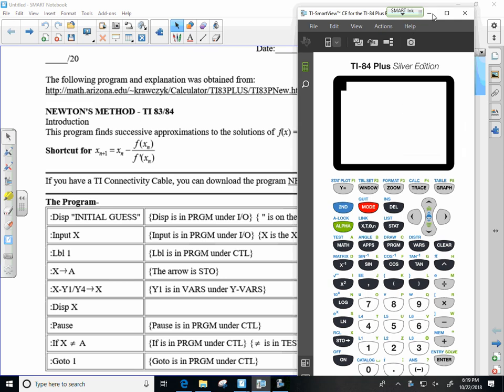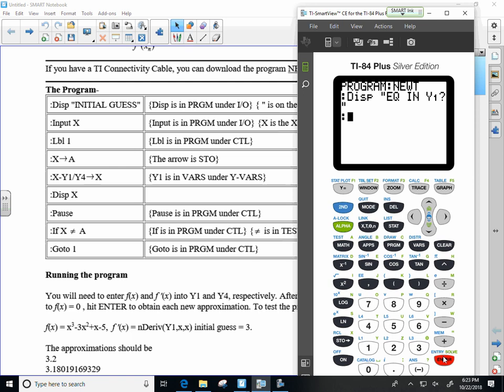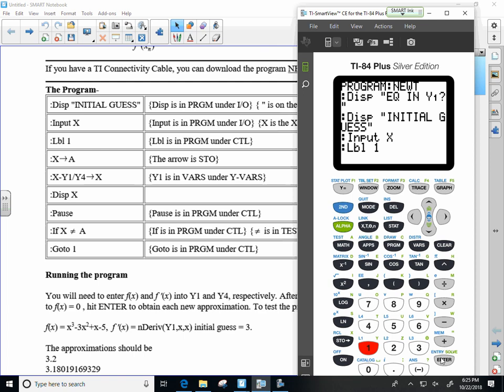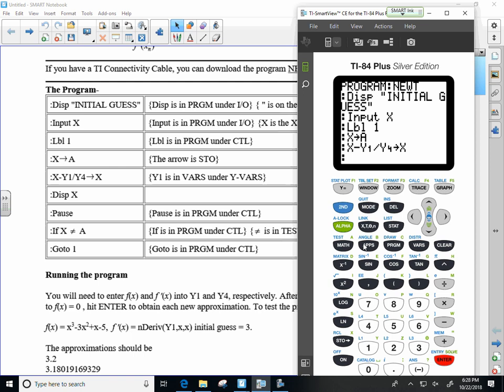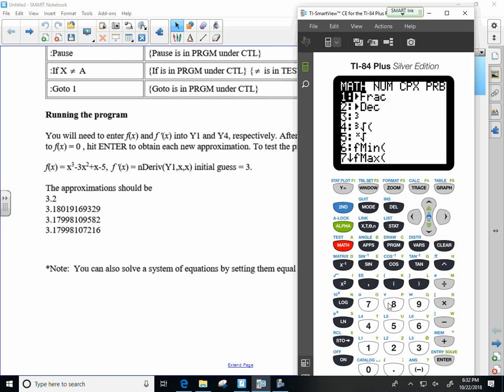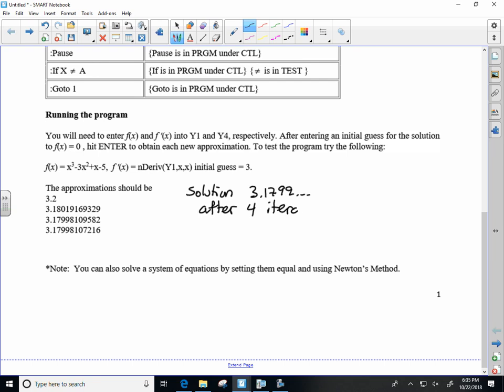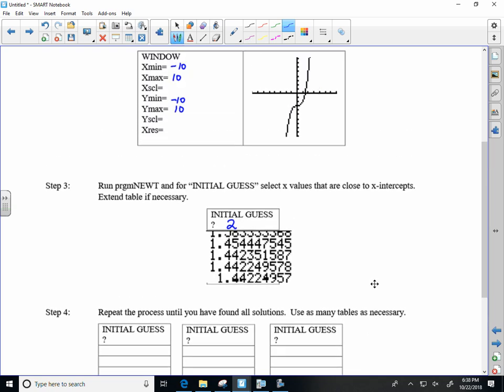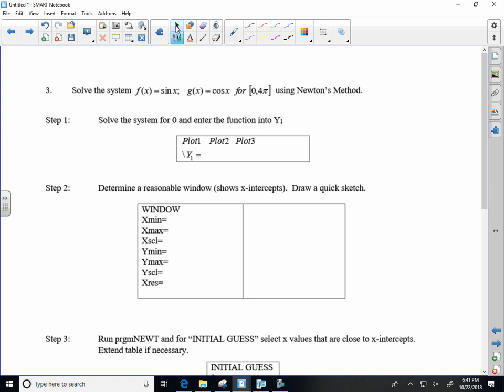Calc 2 NEWT program